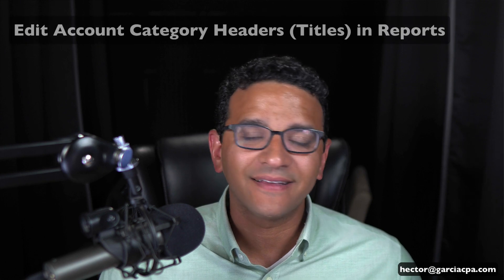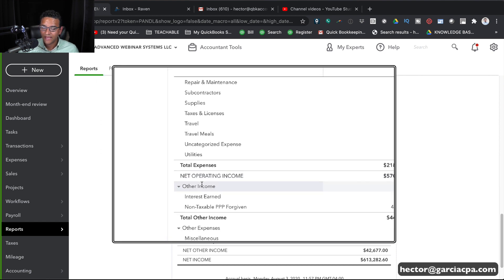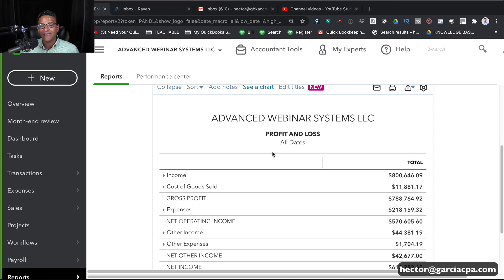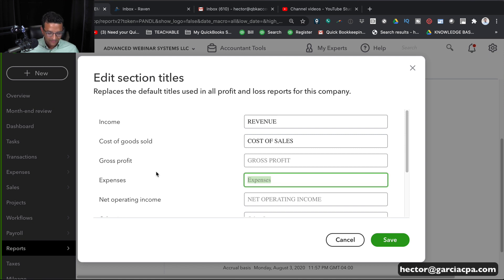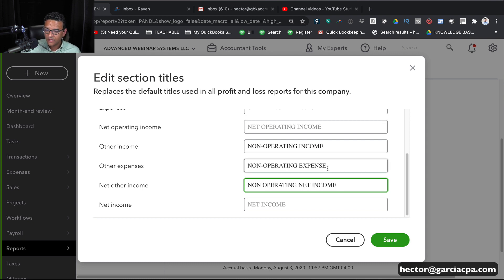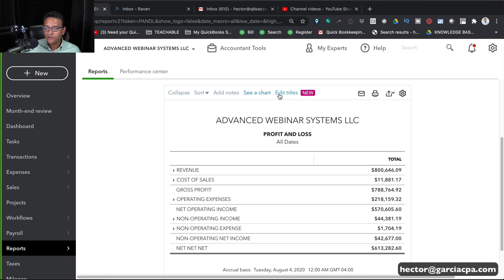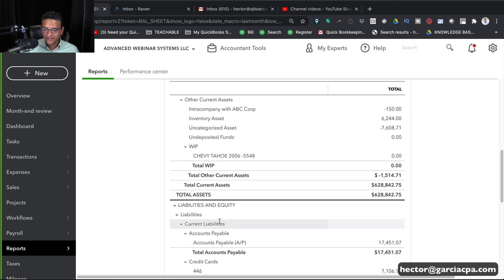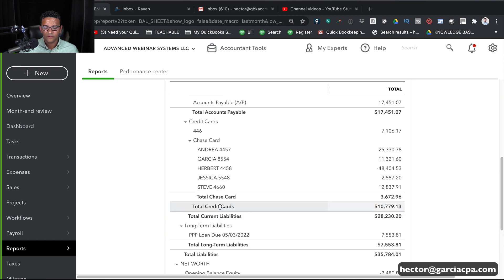QuickBooks Online - Edit Report Titles/Headers